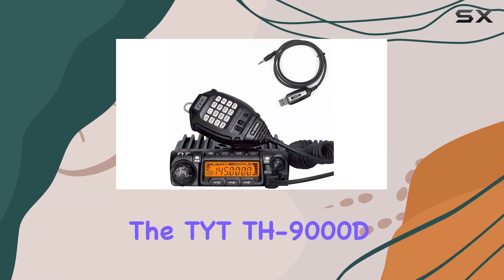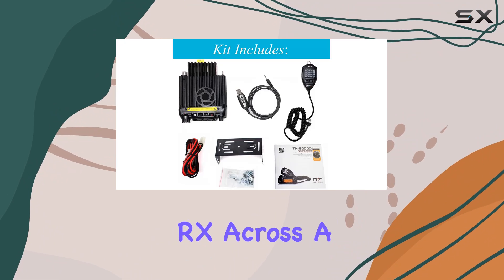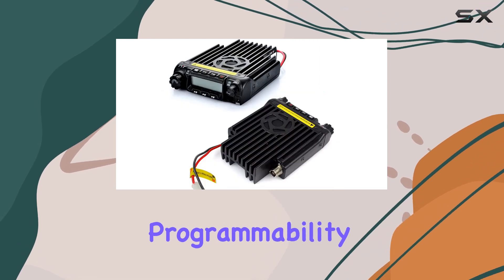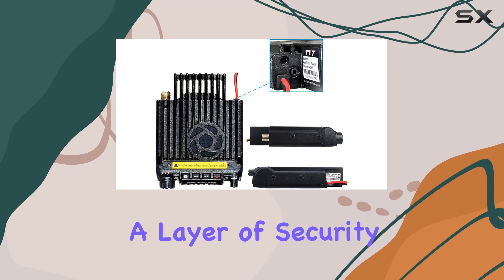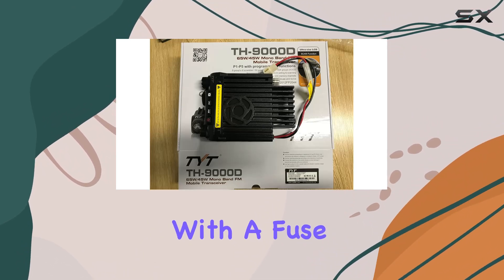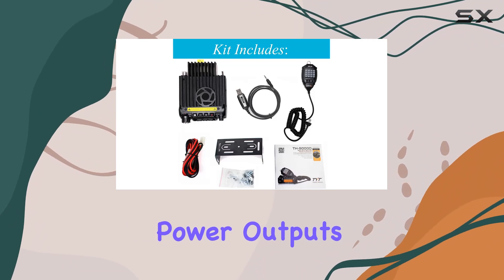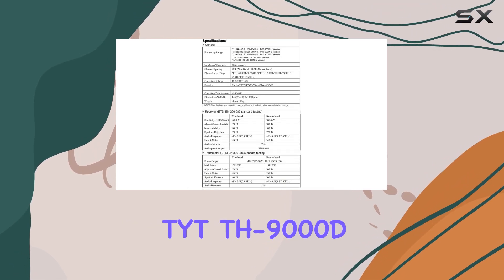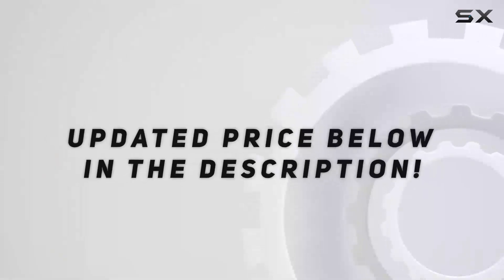TYT TH-9000D Plus VHF Ham Radio: Best Mobile Transceiver with USB Programming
0:00 Intro
0:06 Review

Things that we mentioned in this video:
TYT TH-9000D Plus Car : B016VNRFWU